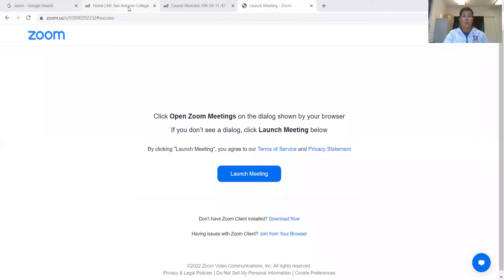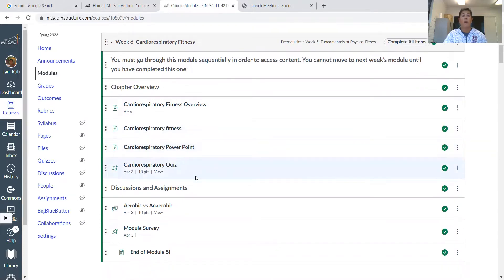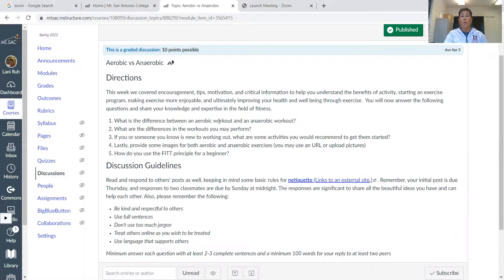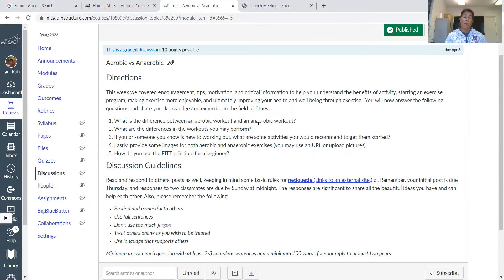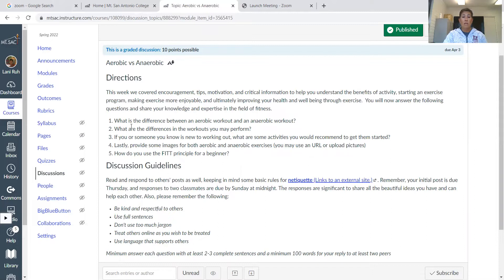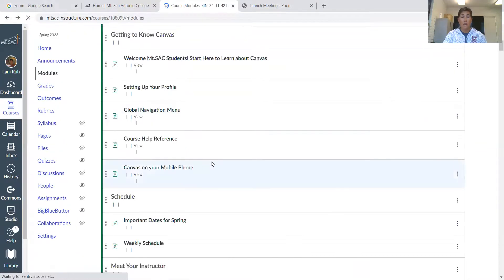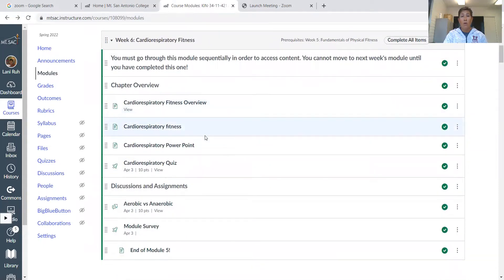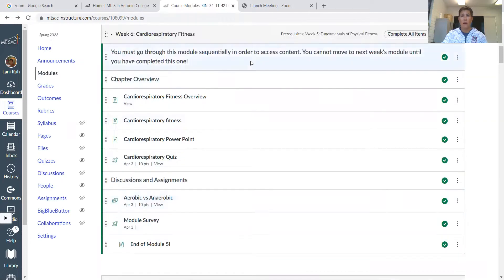Week 6 Kin 34 Overview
This week we learn about cardiorespiratory fitness.